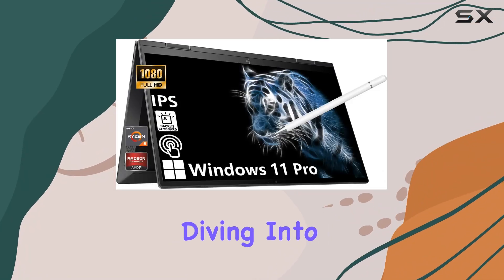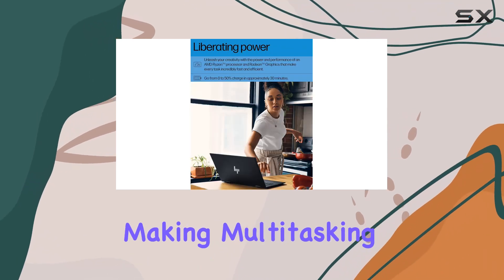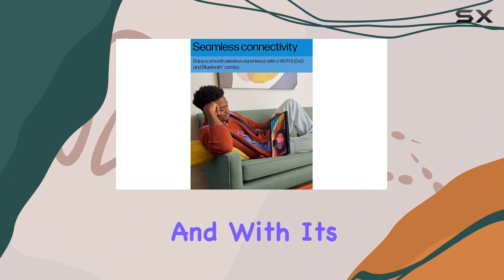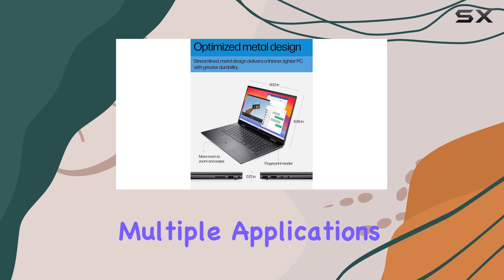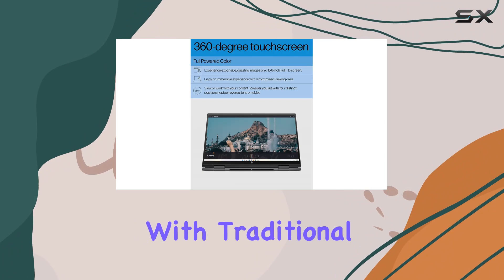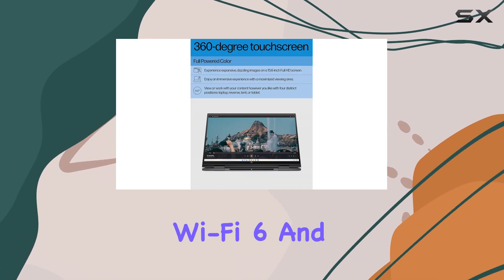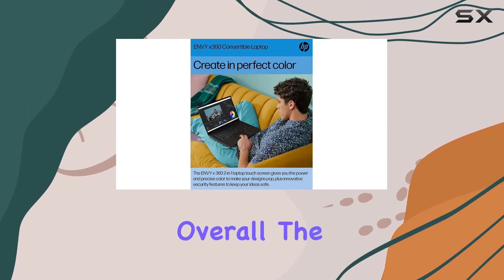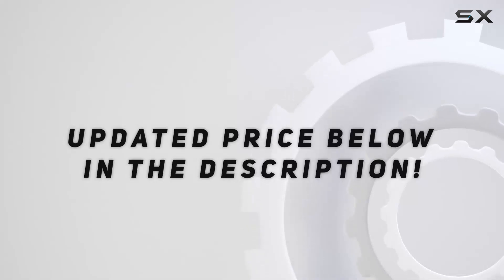HP Envy x360 2-in-1 Convertible Laptop: Unleashing Unstoppable Performance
0:00 Intro
0:06 Review

Things that we mentioned in this video:
HP Envy x360 2-in-1 : B0BS2221RJ